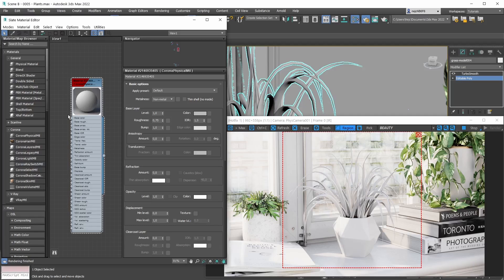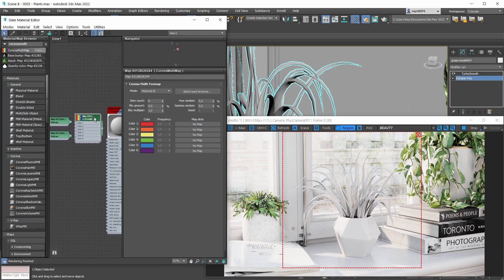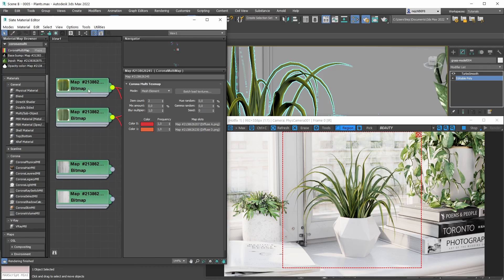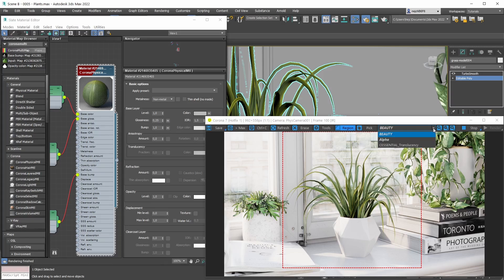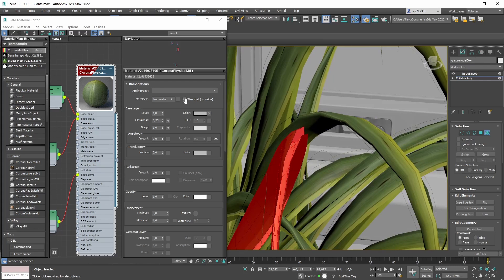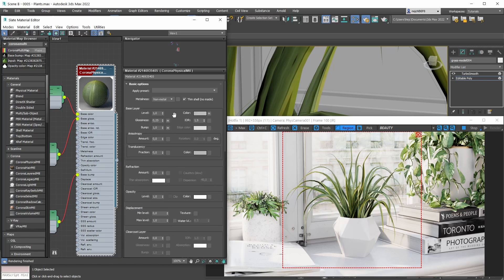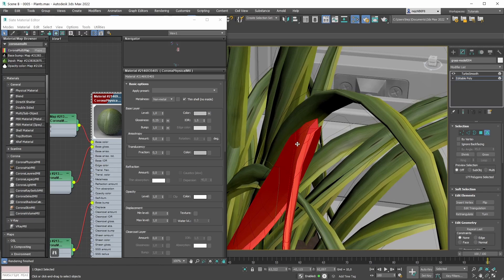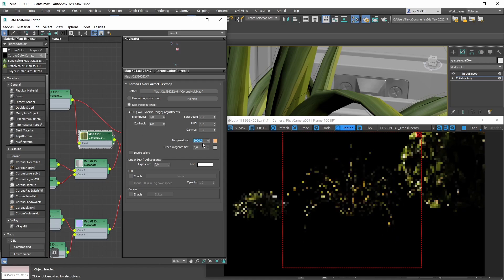Corona for 3ds Max Physical Material Tutorial, Part 06 - Basic Plant Leaf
Learn how to create a basic plant leaf material, in part 6 of our ongoing series about the new Physical Material.

00:00 - Title
00:03 - Introduction
00:37 - Metalness mode
00:55 - Diffuse maps
03:58 - Roughness / Glossiness maps
05:50 - Normal maps
06:32 - Potential improvements overview
07:26 - Translucency overview
08:40 - Understanding Translucency & Thin Shell
12:20 - The Translucency Fraction parameter
13:50 - The Translucency Color parameter
18:00 - Quick recap
19:03 - Outro